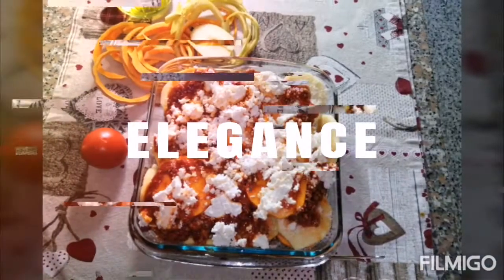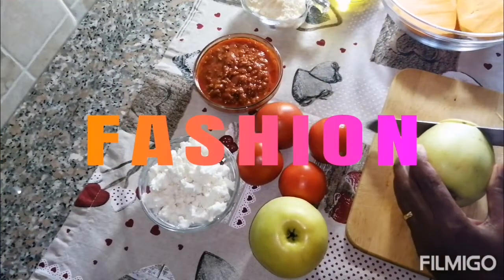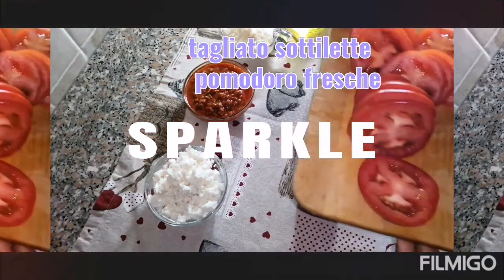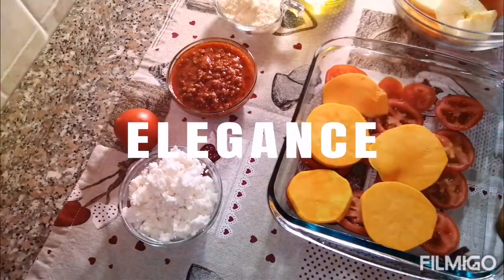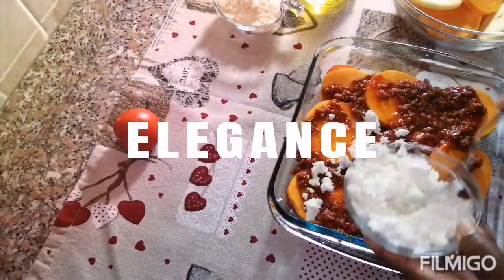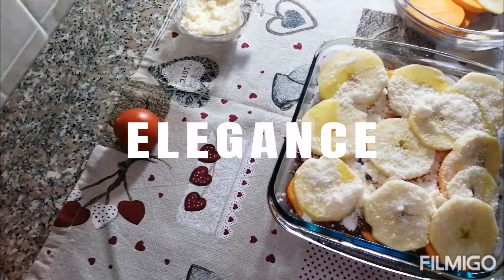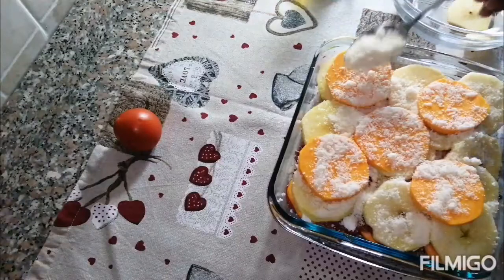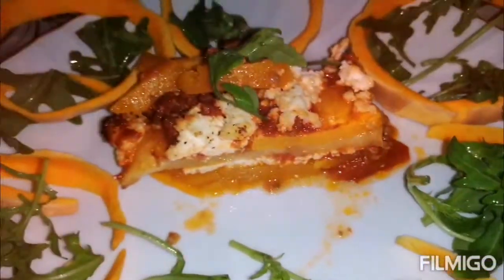lasagna di zucca #/family time/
ciao a tutti oggi faremo una
speciale  lasagna di zucca

(ingredienti)

zucca mezzo kg

ricotta 100 gr

3 pomodoro

100gr di parmigiano reggiano

ragù

hello everyone today,
 we will do one special
 pumpkin lasagna

(ingredients)

pumpkin half kg

 cottage cheese 100 gr

3 tomato
100g of Parmesan cheese

 ragù

thanks everyone for your attention and support